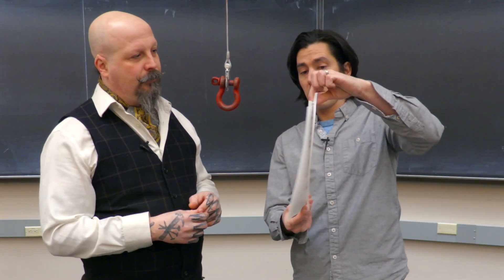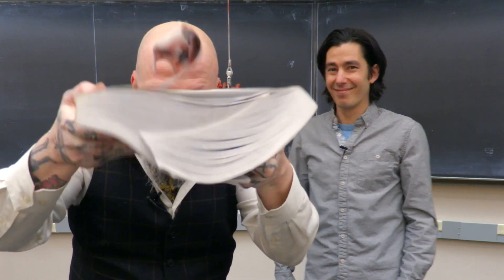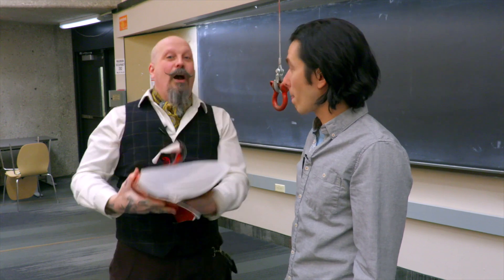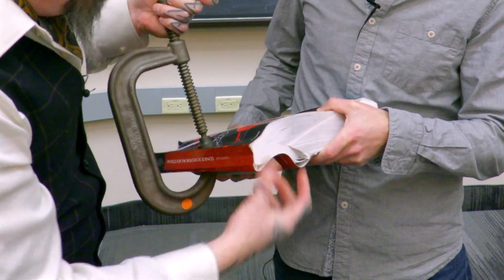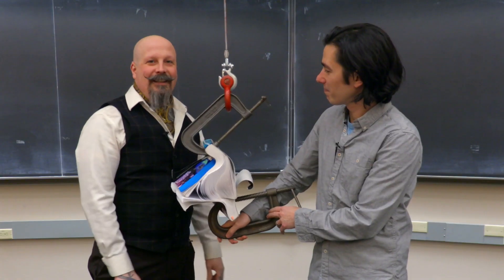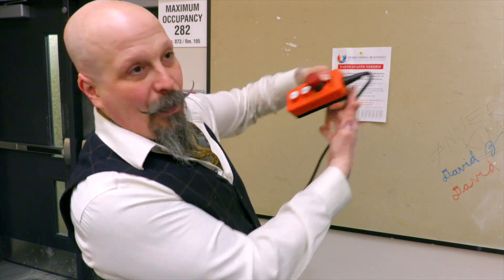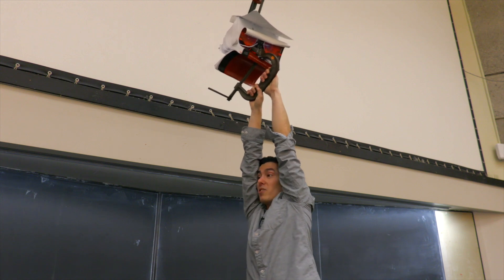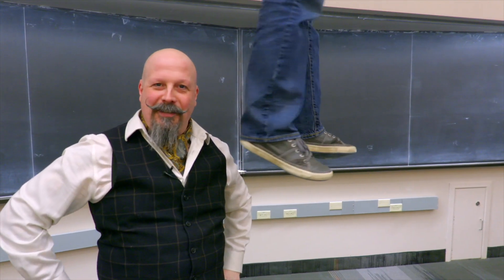The Awesome Force of Friction!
Dr. Mike Massa and the great Orbax examine the awesome power of Friction and geometric amplification by weaving two text books together.
For more, read this great paper by Kari Dalnoki-Veress et al
Video by Angus McLellan